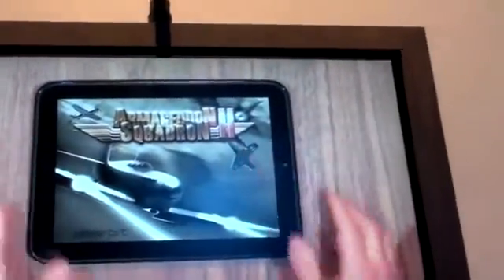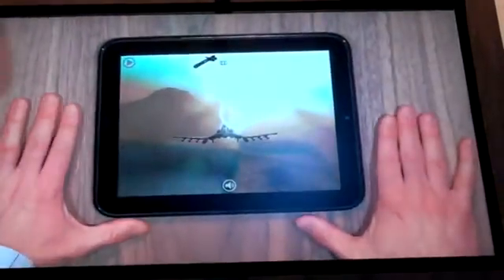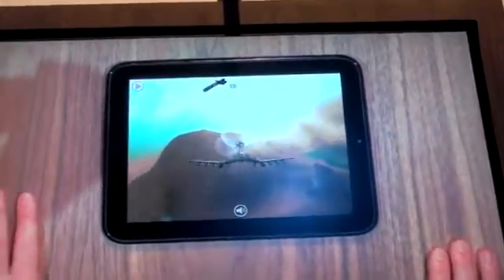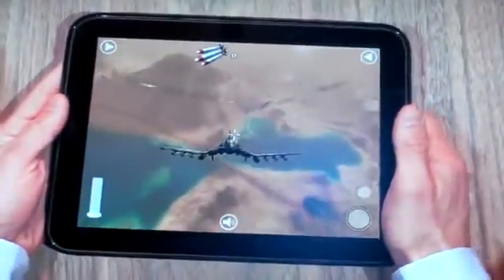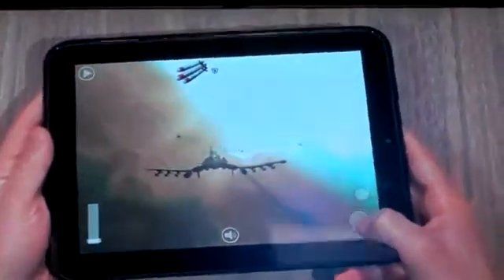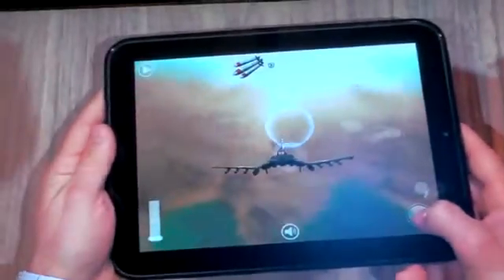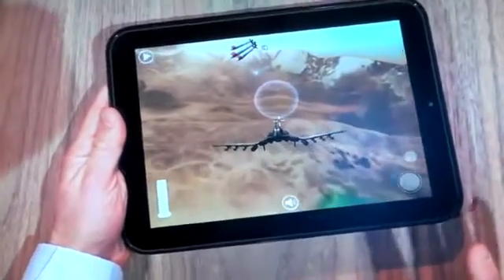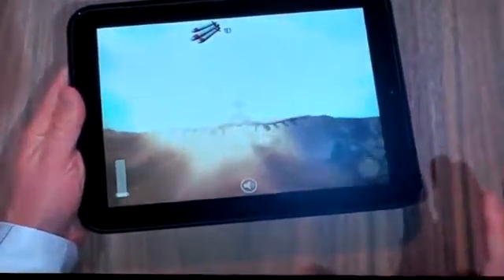HP TouchPad Gaming